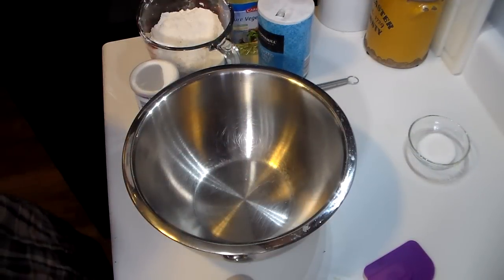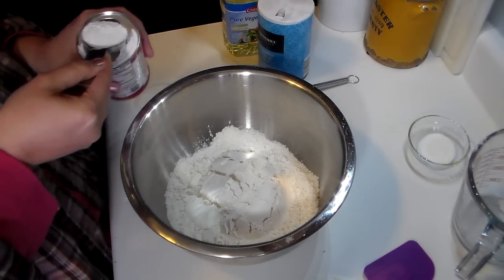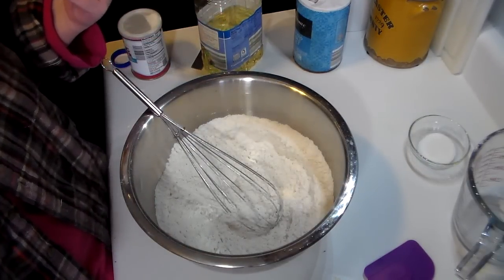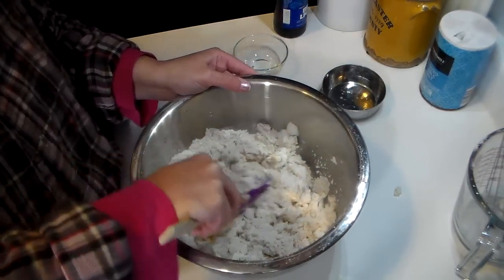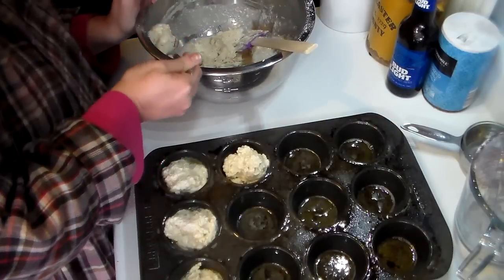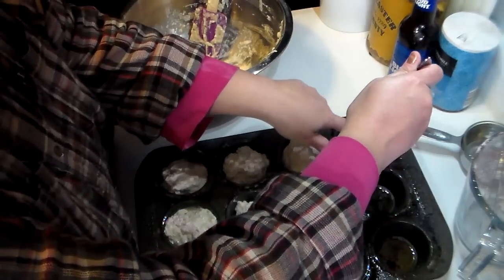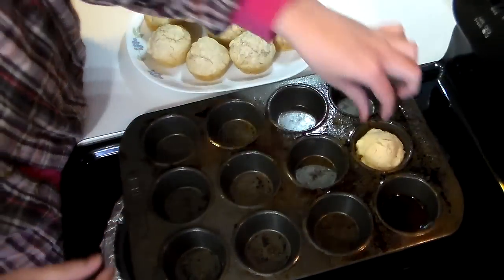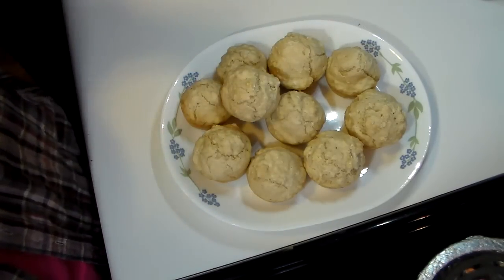Homemade Bisquick Mix & How I make My Beer Biscuits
I thought making my own Bisquick would be complicated. However in doing some research found it to be so simple just to make my own. Hope you enjoy seeing how simple it is. And how great Beer rolls can be a great addition to any meal. I have been making these since I first got married. Thanks to my mother in law. You can't beat family easy recipes.
Homemade Bisquick Mix
3 cups of plain flour
1 1/2 tablespoons of Baking Powder
3/4 teaspoon of salt
3 tablespoon of oil you can use butter
Whisk together till well blended. Store in a air tight container. Double or triple to make amount you desire.

Beer Biscuits
3 cups of Bisquick mix
2 tablespoons of sugar
1 can of beer in this video I actually add in the entire bottle.
 Mix together till makes a dough consistency. Fill greased muffin pan. Bake 400 degrees for about 15 to 20 minutes. Watch closely. Should be golden brown on tops.

Hello I'm Heidi. I started Kiddos Koral to meet other families affected by childhood cancers. My son was diagnosed with Leukemia in 2012. He is now cancer free. And I'm still doing Youtube. I love all the connections and friendships I have made. If your looking for a channel that showcases a REAL life homemaker. You have found it. I cook, clean, organize, and shop on a tight budget for a family of five.If your looking for perfection you won't find it here. I burn things to learn things and life is messy. There is always something to capture.